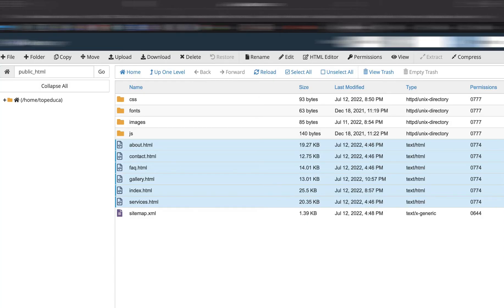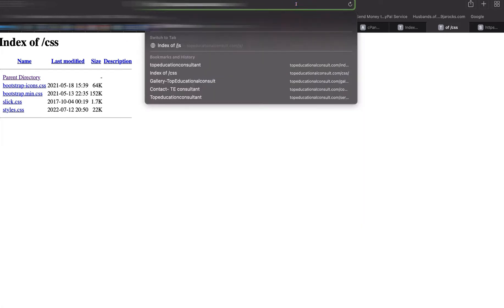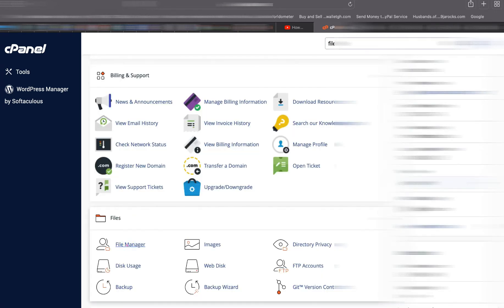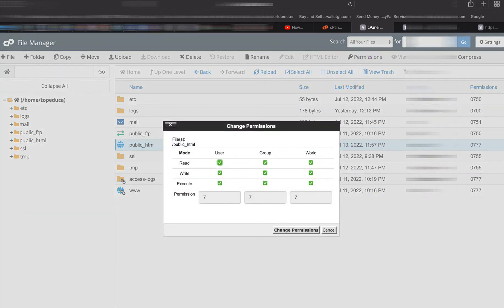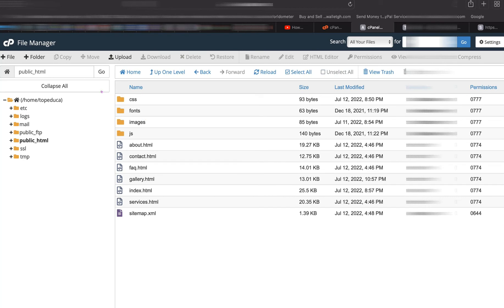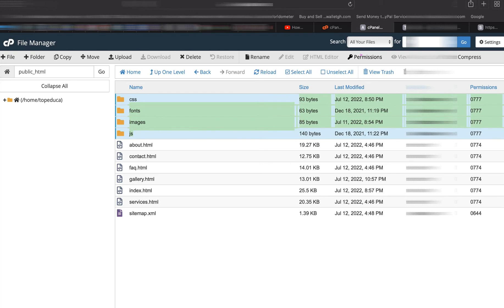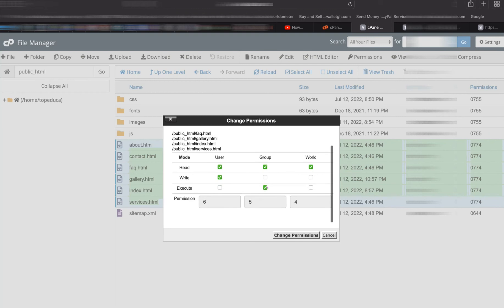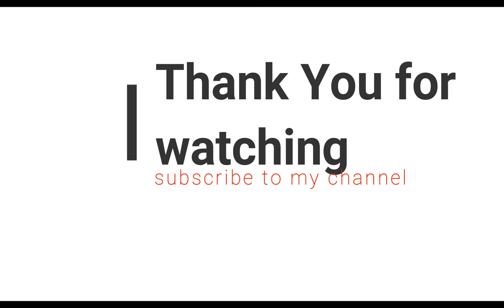How to Setup file permissions of any file in cPanel?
In this tut i will bee showing you how to set file/folder permissions in the cpanel to prevent attackers or people get access to your file